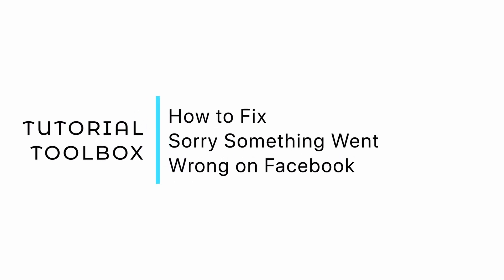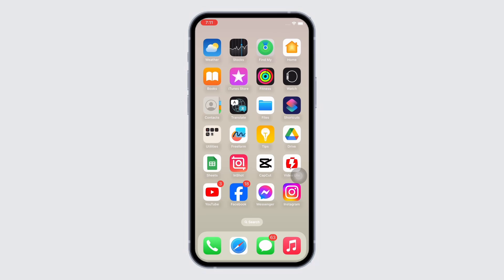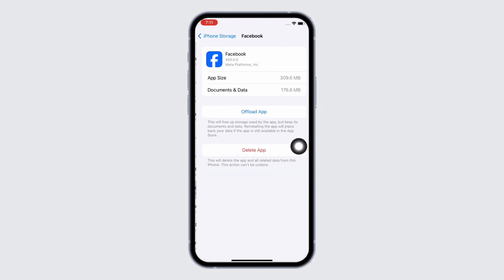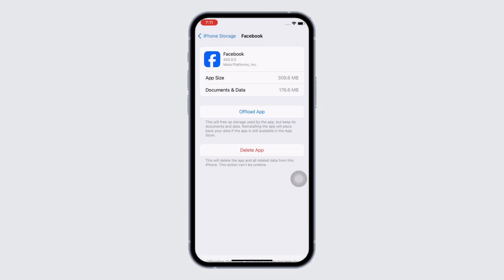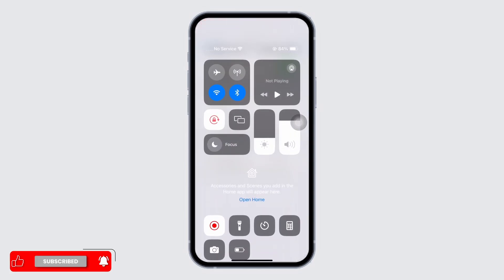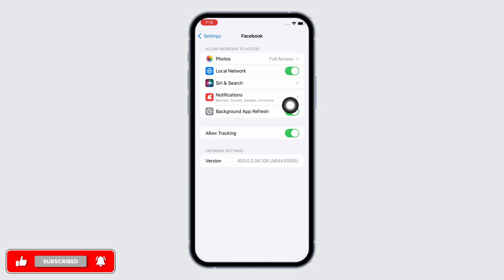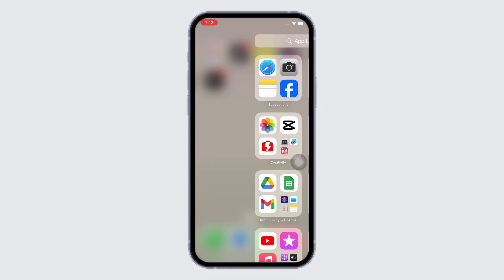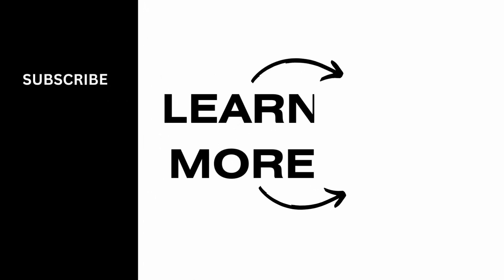FIX: Sorry Something Went Wrong on Facebook (2024)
Today, we're tackling a common issue on Facebook in 2024: the dreaded "Sorry, something went wrong" message. If you've encountered this frustrating error and need a solution, you're in the right place. Join me as I walk you through troubleshooting steps to get past this obstacle and back to using Facebook smoothly.

Timestamps:

0:00 - Introduction: Addressing the "Sorry, Something Went Wrong" Error on Facebook
0:10 - Understanding the Possible Causes of the Error
0:20 - Step-by-Step Solutions: How to Resolve the "Sorry, Something Went Wrong" Issue